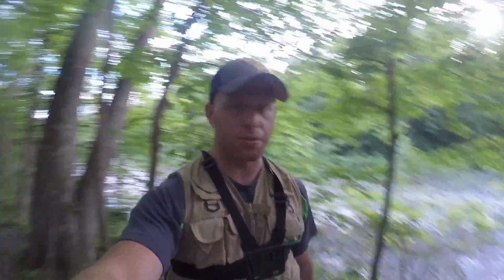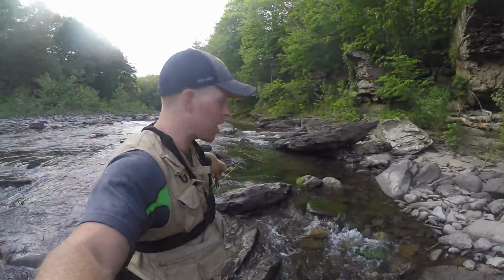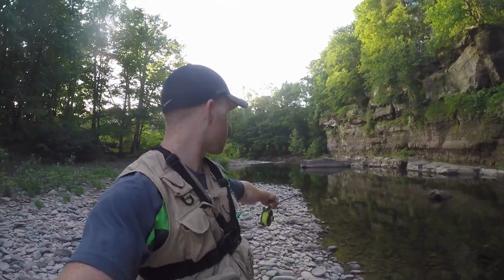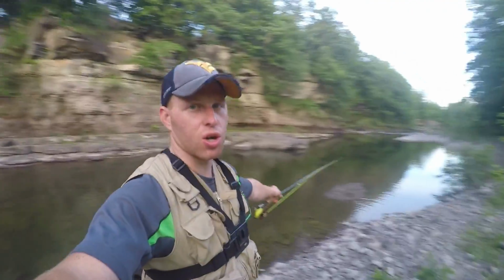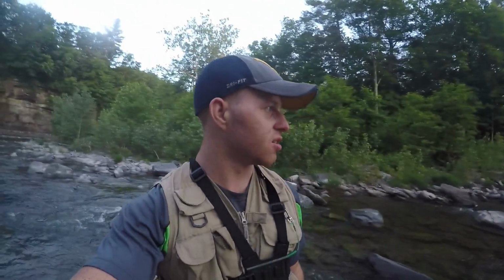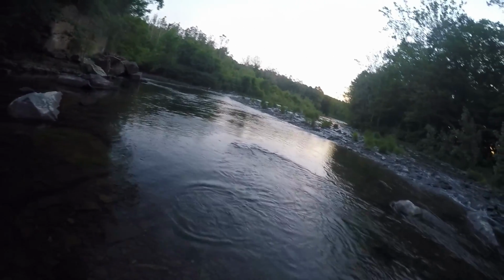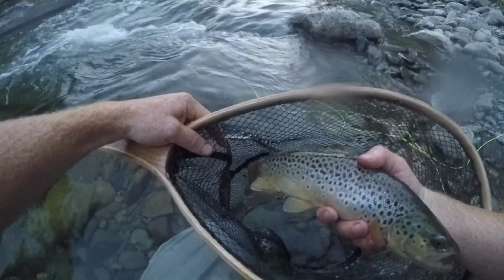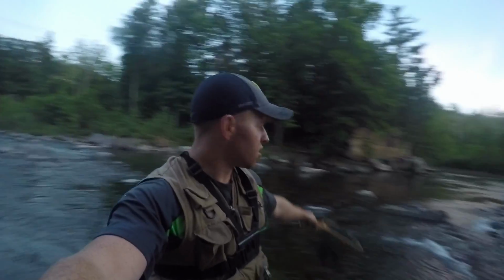Catskill Fly Fishing BIG Wild Brown Trout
fly fishing on the catskill creek in New York near Albany ny. mainly using dry flies. clear medium water levels. I fall into water. evening fishing for trout.